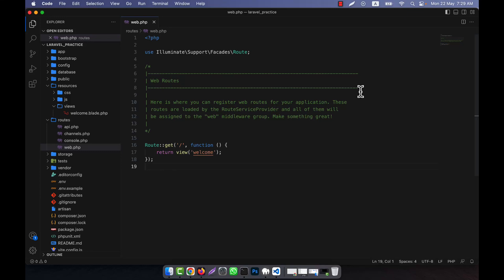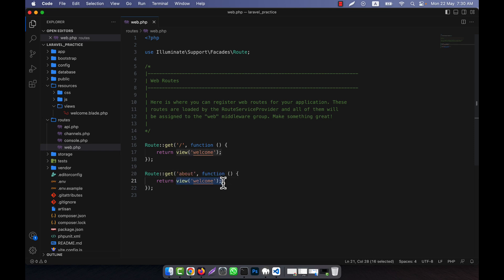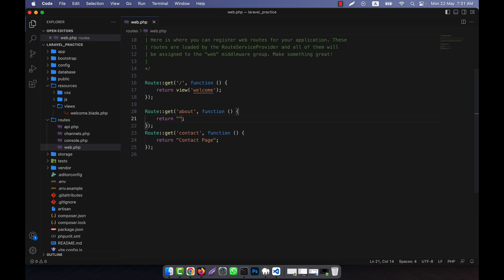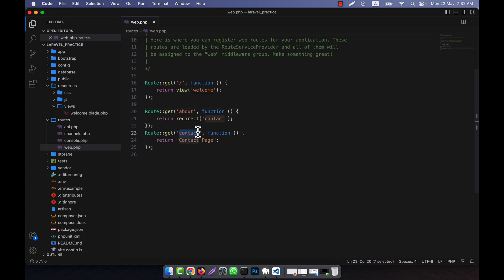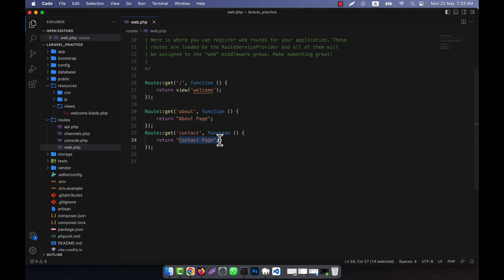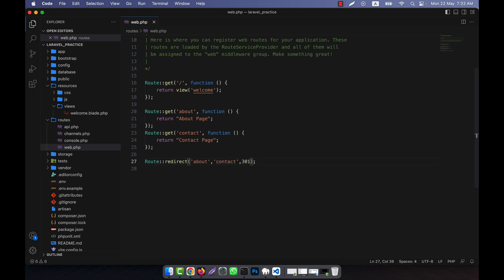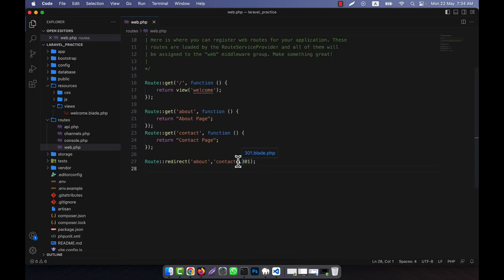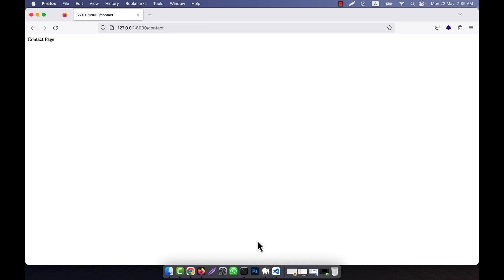Laravel 10 Fundamental [Part 10] - Route Redirect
In this tutorial, I have discussed about the route redirect in Laravel. I hope, you will enjoy the video very much.